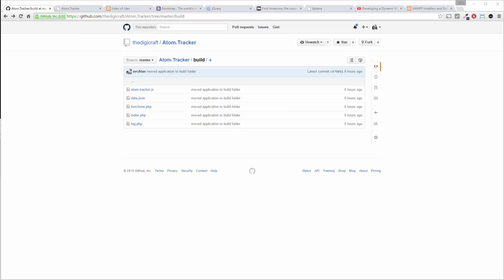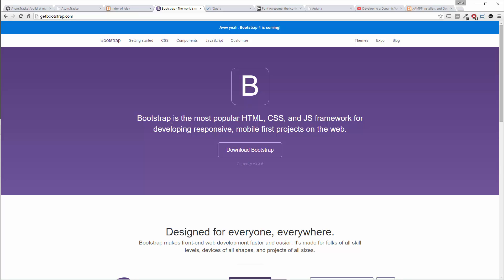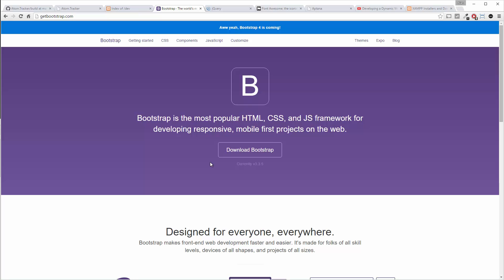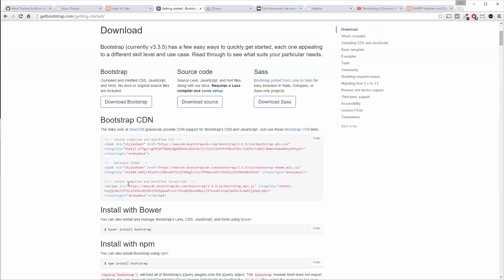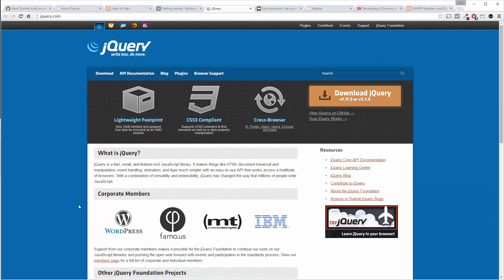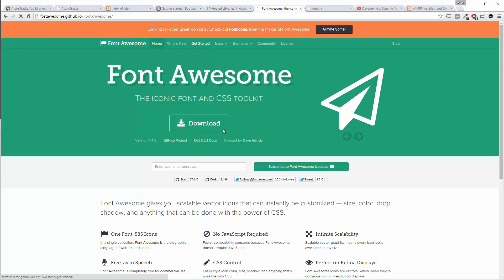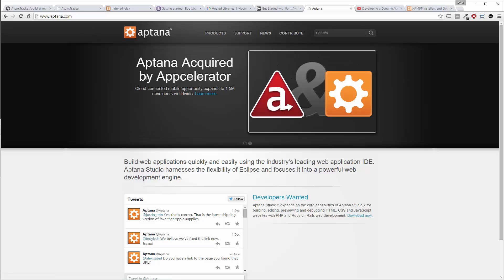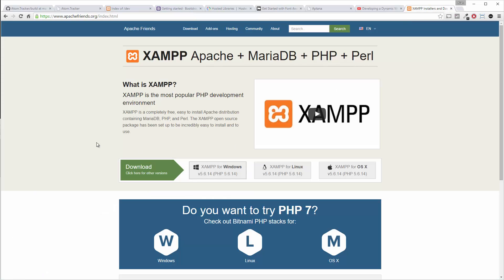Learn AJAX with jQuery and PHP - Part 3